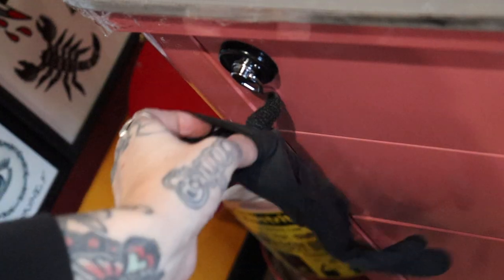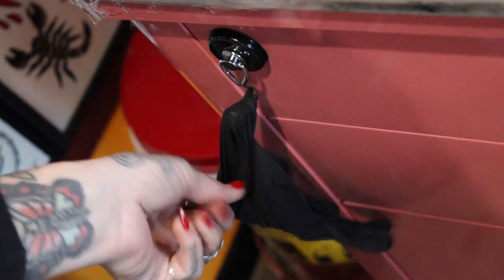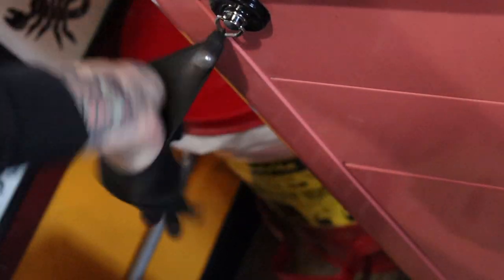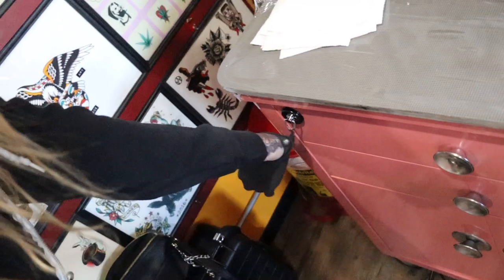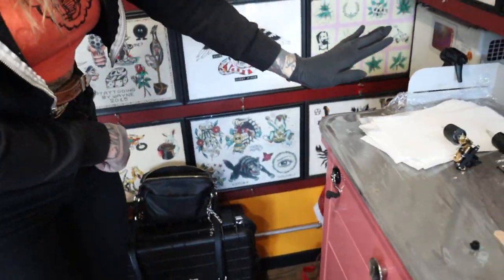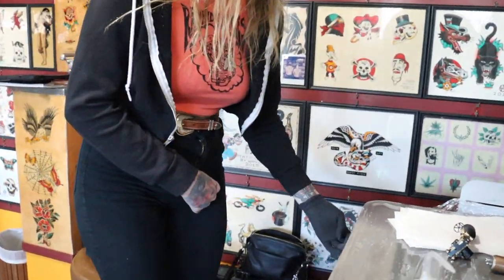How to put on a glove one handed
This is an excerpt from Ep. 13 of Unite and Win Podcast.
Stevie Randallyn is a Tattooer and a Mother and one of the most strong willed people I've ever met. She has had re learn to tattoo with her left hand after surviving a stroke, and miraculously Stretches the skin and tattoos
all just one handed now. Only two years since the stroke she is on the road doing guest spots, tattooing between Arizona, Las Vegas, and California.